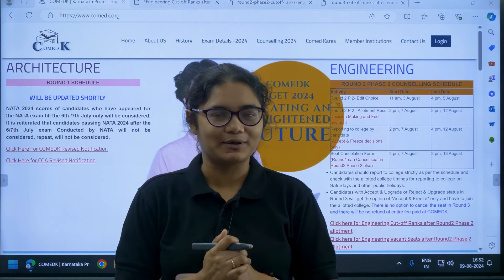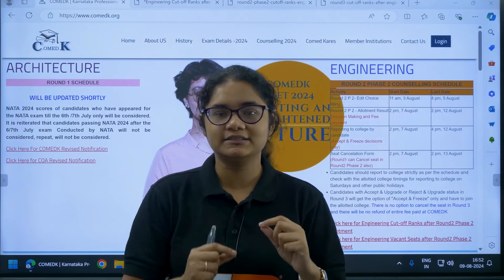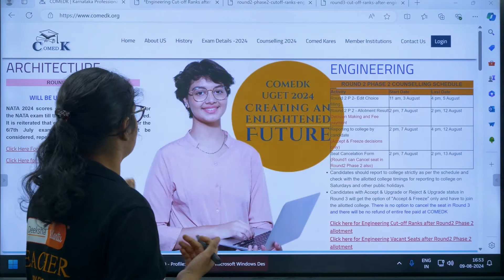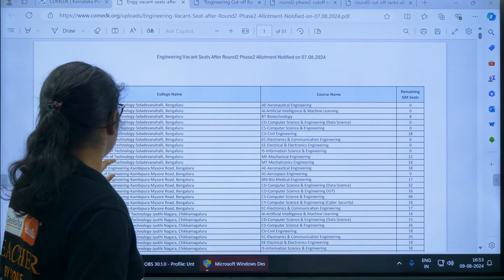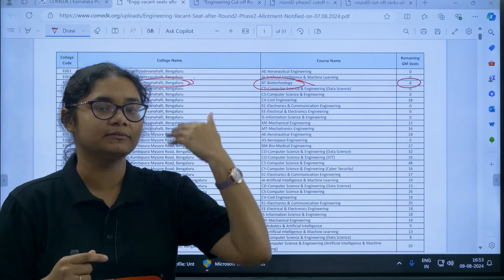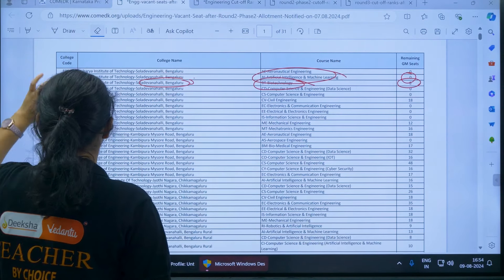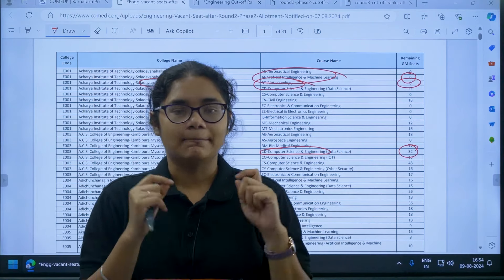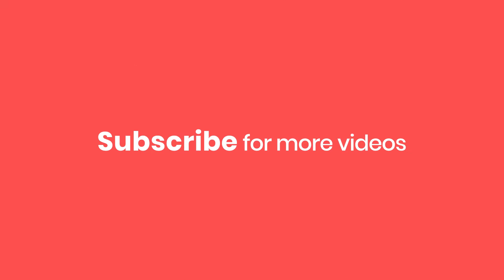COMEDK 2024 Vacant Seats After Round 2 Phase 2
In this video, Aishwarya Ma'am will discuss how to check vacancy seats in different colleges after COMEDK 2024 Round 2 Phase 2 and how to utilise this information for COMEDK Round 3 Option Entry.